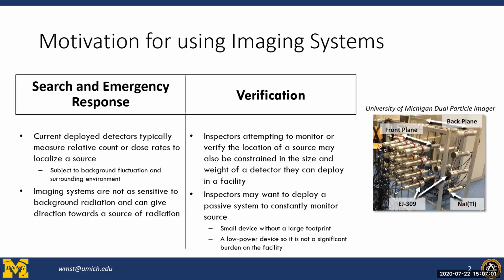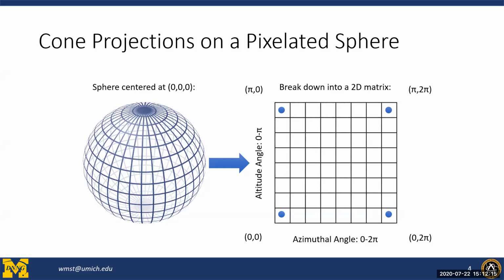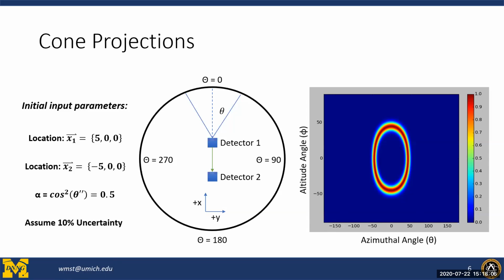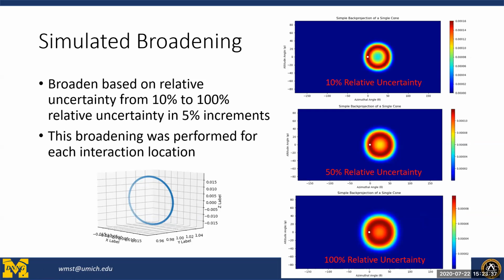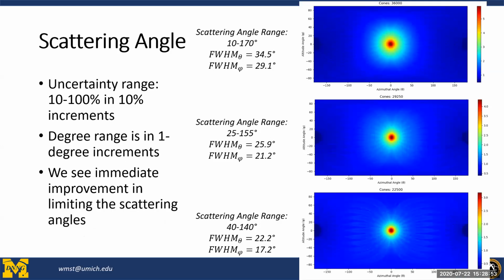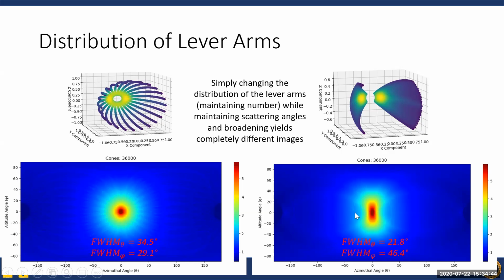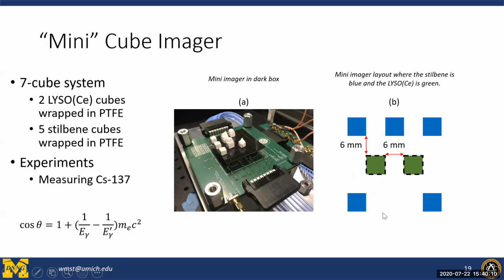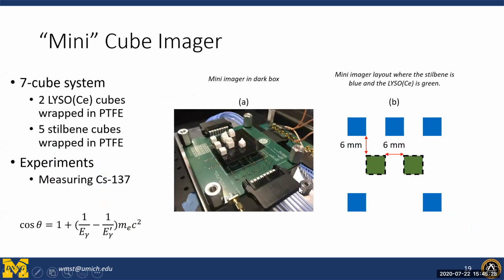MTV NESS 2020 07 22b